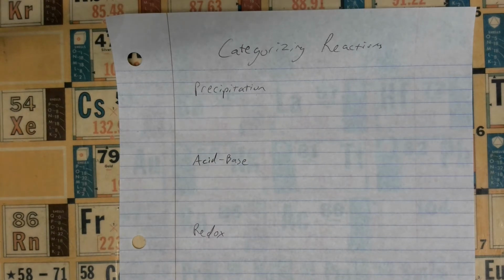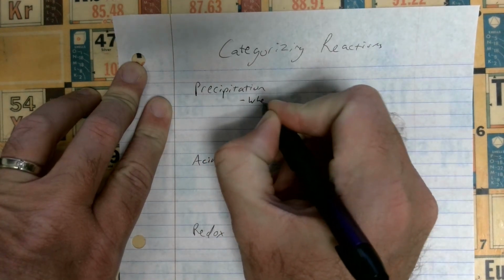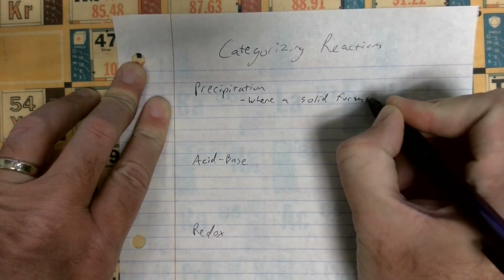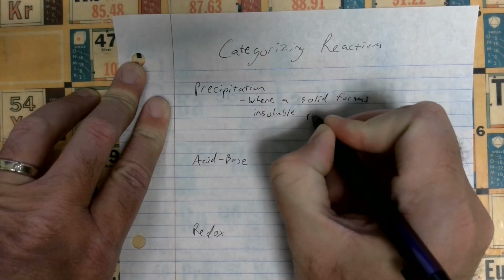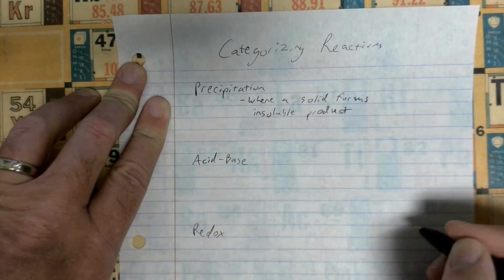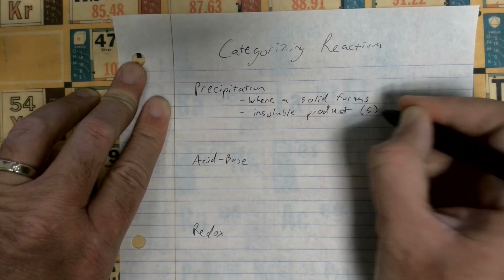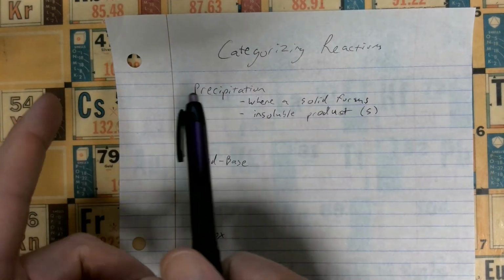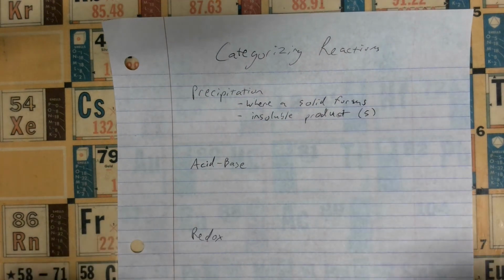Categorizing Reactions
Precipitation, Acid Base and Redox